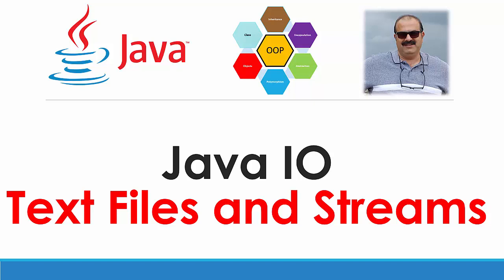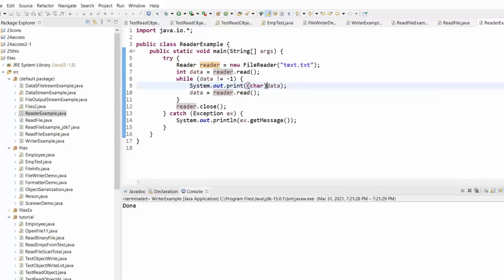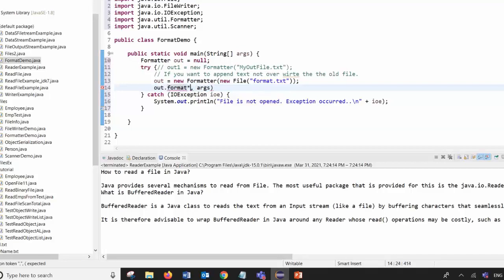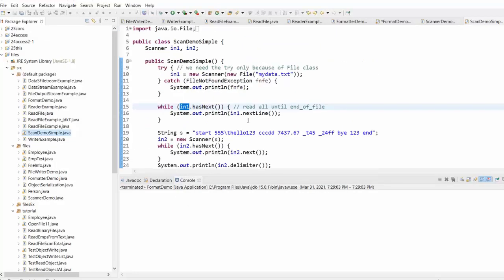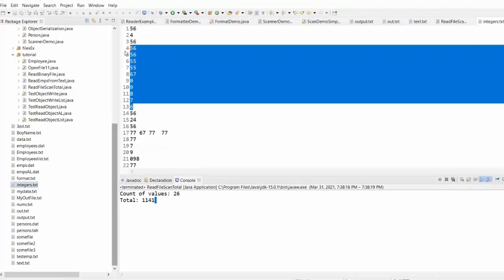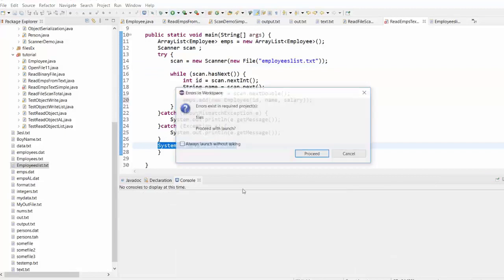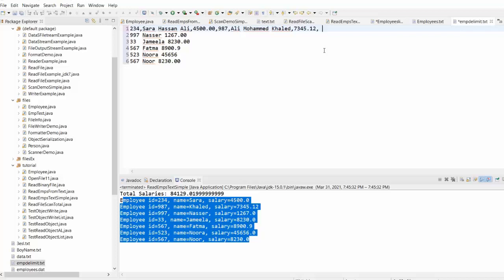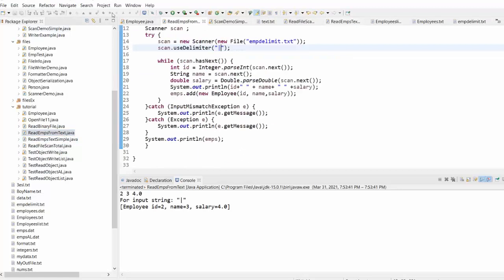Java Text Files FileReader FileWriter Formatter Scanner